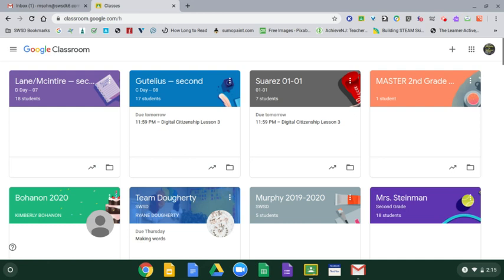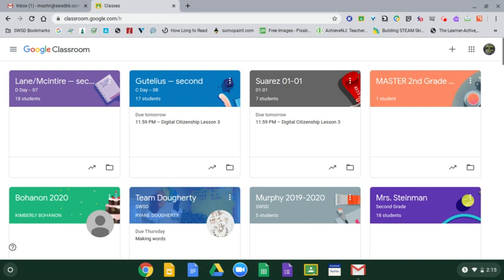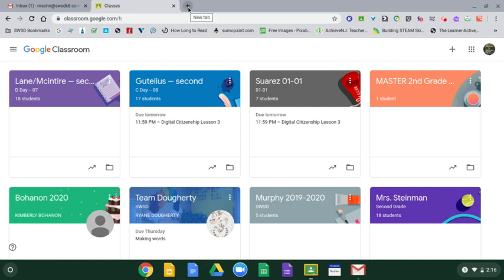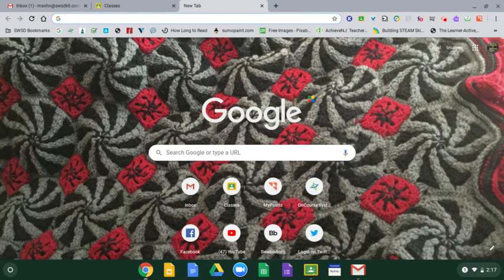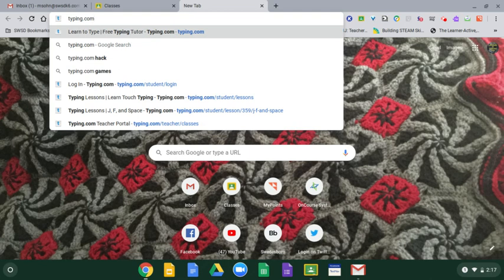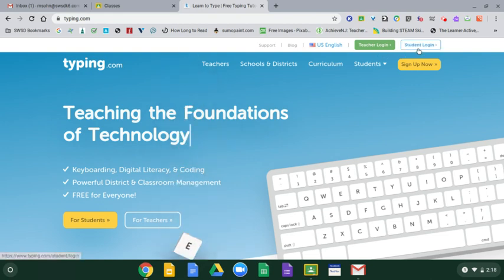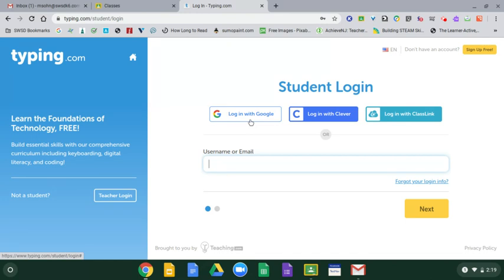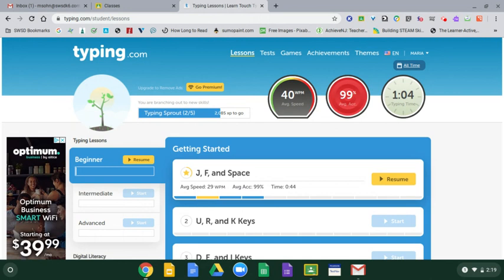Introduction to Typing.com